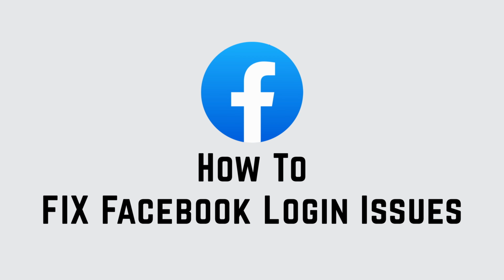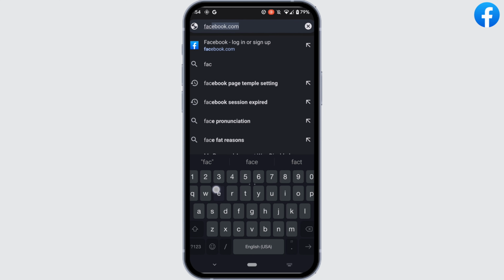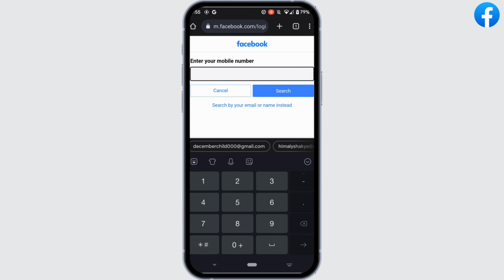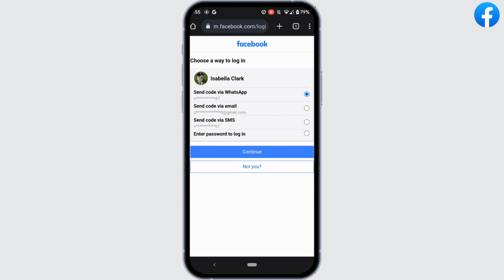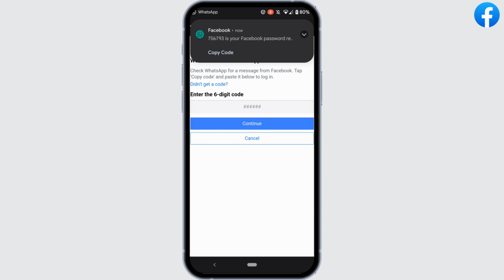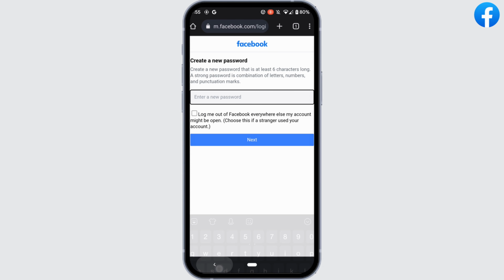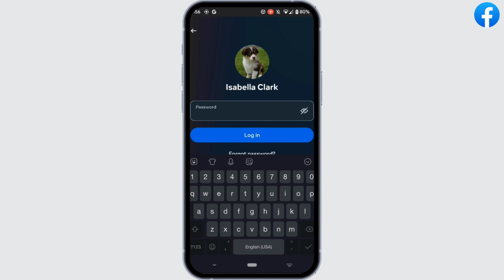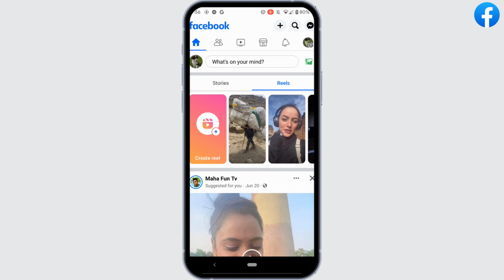How To FIX Facebook Login Issues! (2023)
In this step-by-step guide, we'll address common Facebook login issues and provide troubleshooting tips to resolve them. From checking your internet connection to verifying your login credentials, we'll cover everything you need to know to fix your Facebook login problems.

👋 Welcome to Circuit Hive! In this video, we'll guide you through fixing Facebook login issues and help you regain access to your account. If you're encountering problems while logging in to Facebook or experiencing any related issues, this tutorial is here to assist you.

Tips for fixing Facebook login issues

📱 Timestamps:

0:00 - Introduction
0:05 - How to Fix Facebook Login Issues
0:10 - Steps to Fix Facebook Login Issues